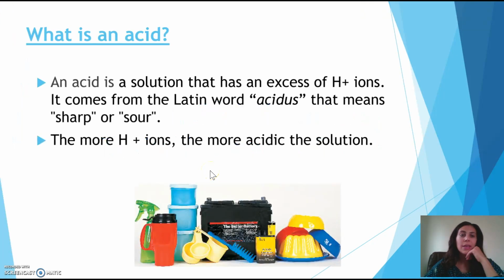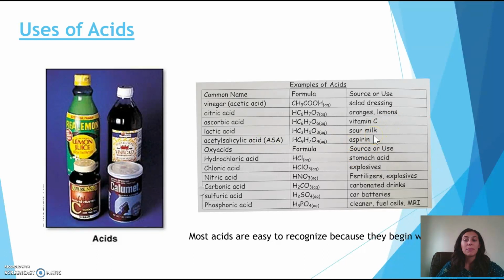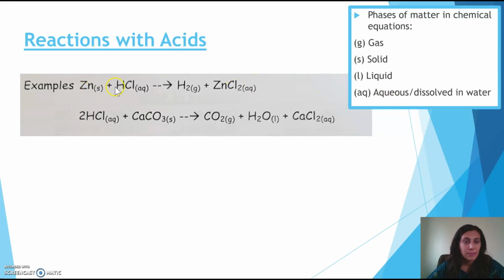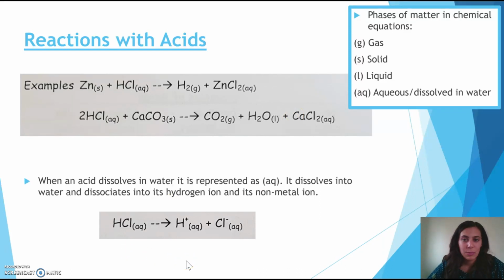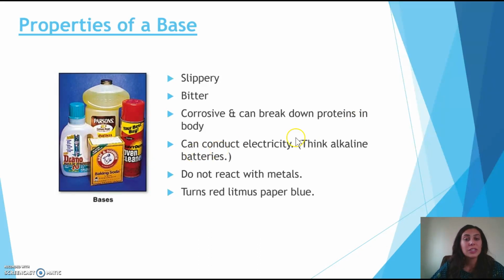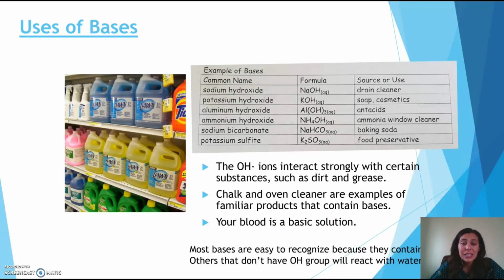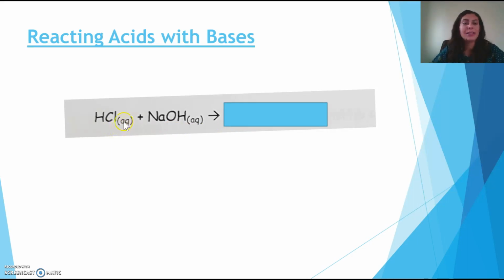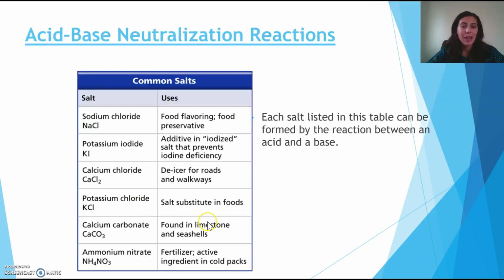SNC2D Acids & Bases- Properties & Reactions